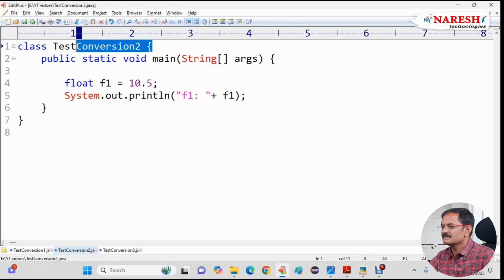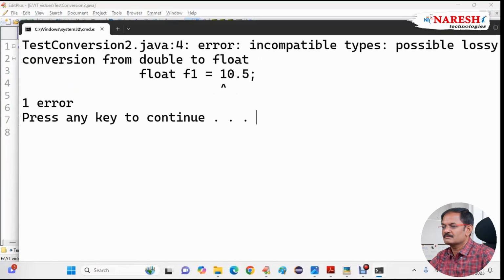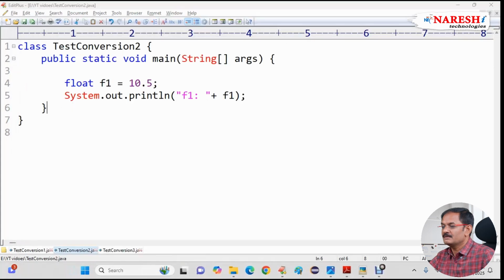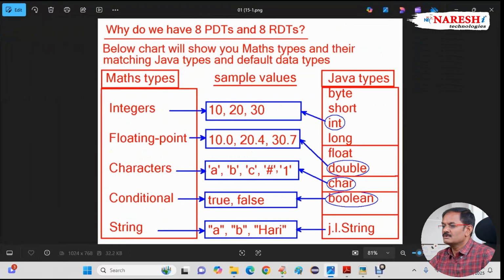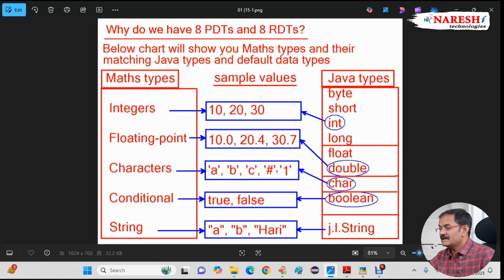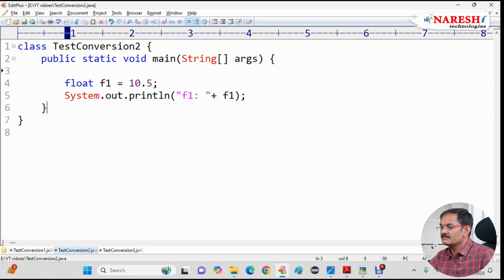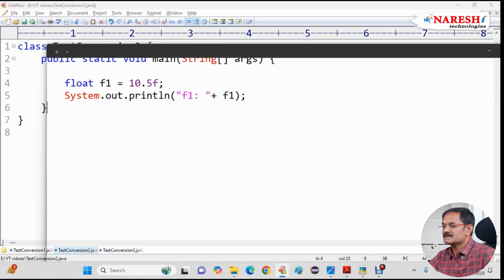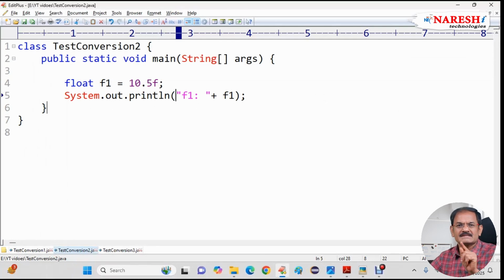Why float f1 = 10.5; Fails in Java | Type Conversion Explained Simply | Naresh IT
📌 Java Beginners Beware!
Confused about why this line gives a compile-time error?

float f1 = 10.5;

This video clears up one of the most common Java interview questions and beginner mistakes — understanding type conversion rules and the default data types in Java.

🔍 Topics Covered:

✅ Why 10.5 is treated as double by default
✅ Why assigning double to float causes compile error
✅ How to fix it using 10.5f or 10.5F
✅ Quick recap on char to int assignment
✅ What happens behind the scenes in Java type casting

🎓 Perfect for:

🎯 Java Beginners
🎯 Students preparing for Interviews
🎯 Anyone confused about type conversion in Java